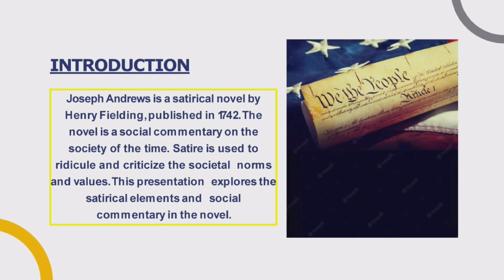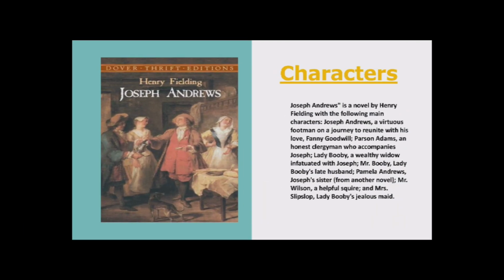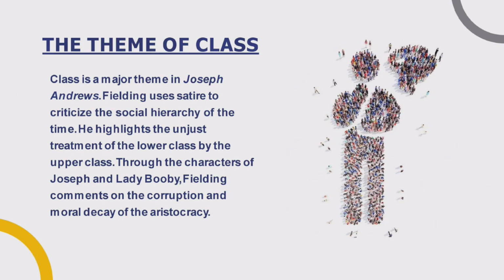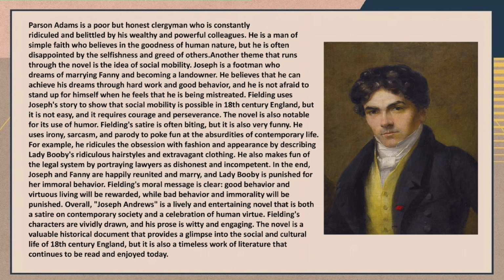BLS LLB | English-1 | Joseph Andrews | Law and Literature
The novel Joseph Andrews – Henry Fielding" is a concise and captivating video that delves into the literary masterpiece by renowned author Henry Fielding.

Regards,
Legal Hustlers